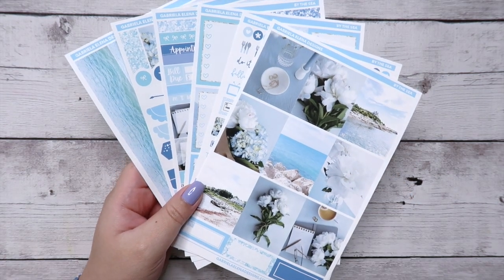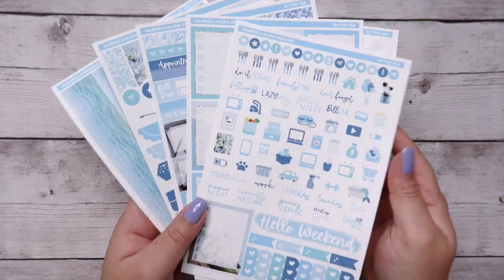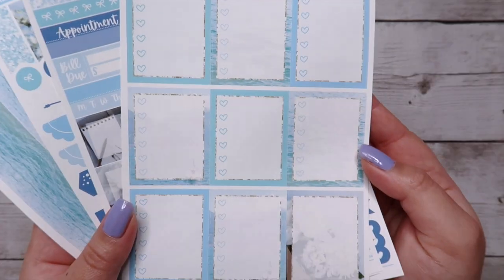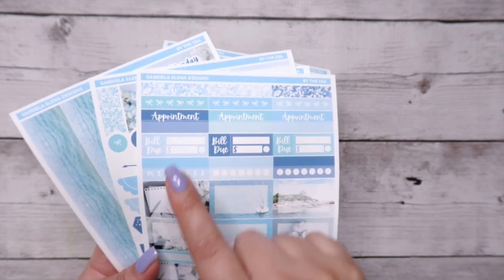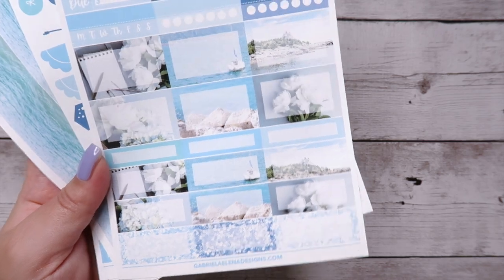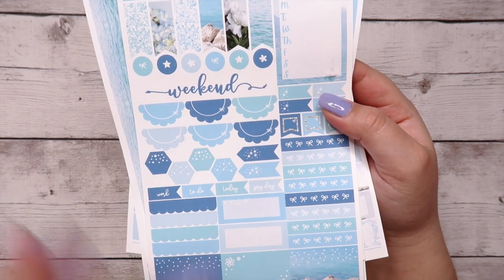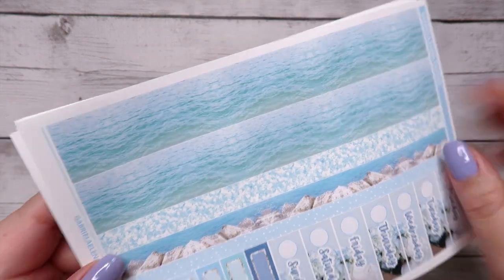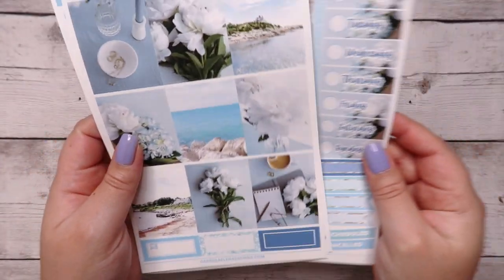$2 TUESDAY | March 8 | Gabriela Elena Designs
$2 Tuesday stickers are usually on sale only for a limited time so make sure you grab your kits.

**$2 Tuesday is usually available starting at 9 am pst Tuesday until Wednesday at midnight pst the following day. --but sometimes Thursday before new releases go live on Friday. If you miss it head over to the etsy as $2 Tuesday is available all week.